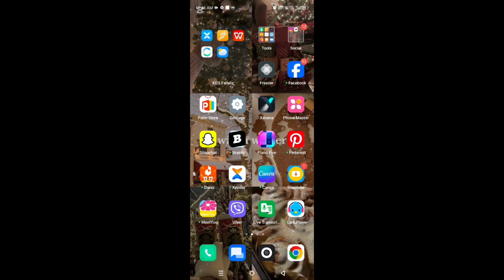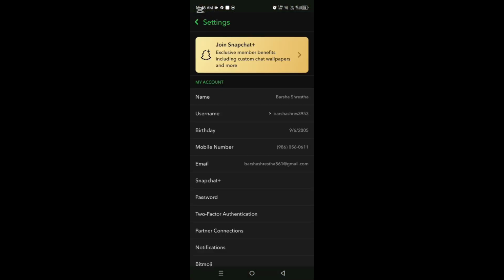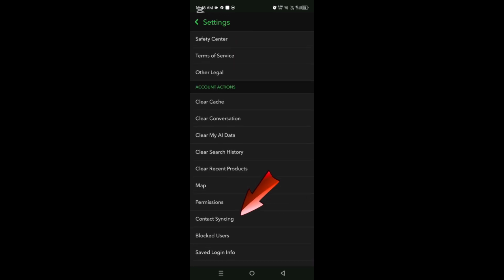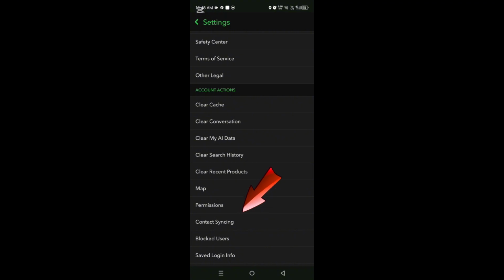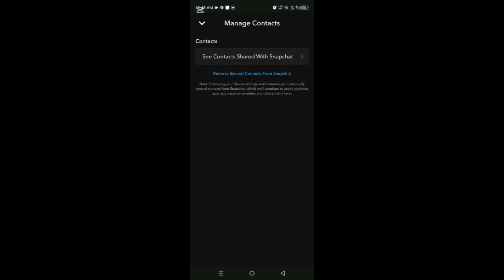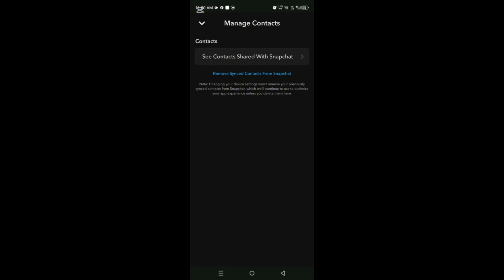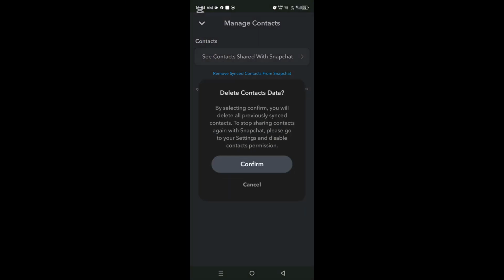How to Remove Contact Suggestion on Snapchat 2025?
Want to remove unwanted contact suggestions on Snapchat in 2025? In this guide, we’ll show you how to manage and remove contact suggestions that Snapchat shows you based on your contacts or other factors. Whether you’re looking to clean up your suggestions list or stop seeing certain recommendations, follow these simple steps to take control!

Got questions? Drop them in the comments, and we’ll be happy to assist you!